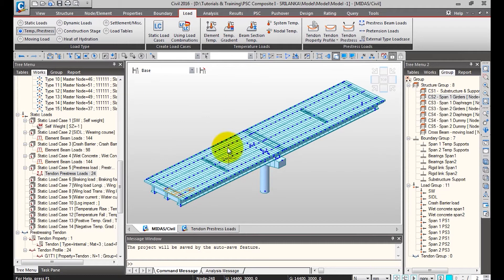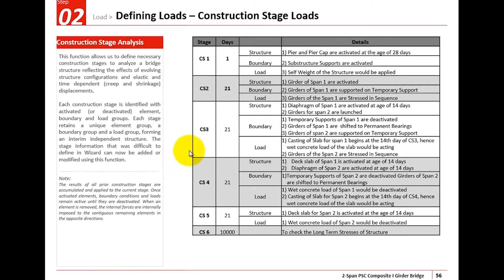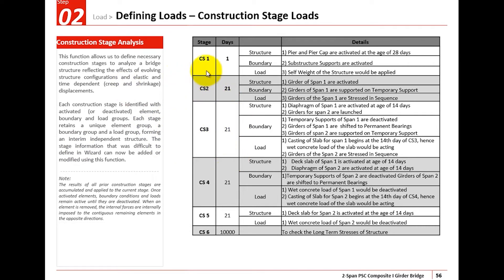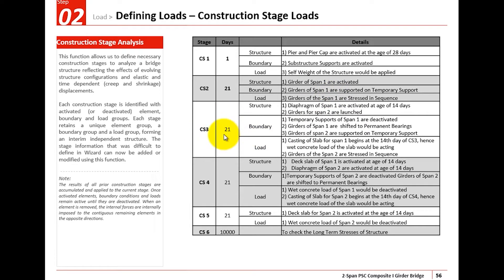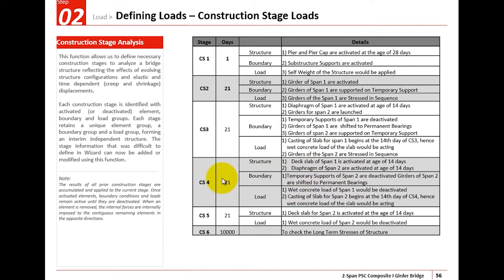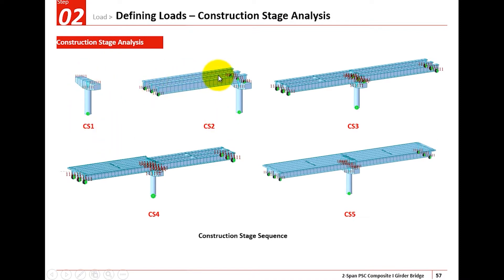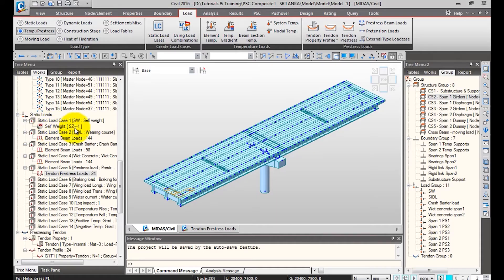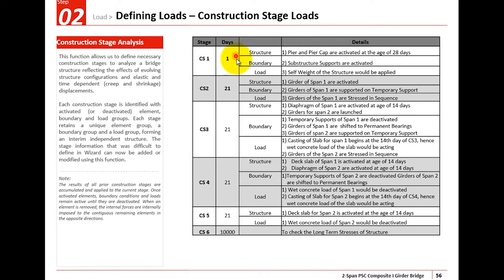How to Design 2 Span PSC Composite I Girder Bridge #7 Construction Stage Definition